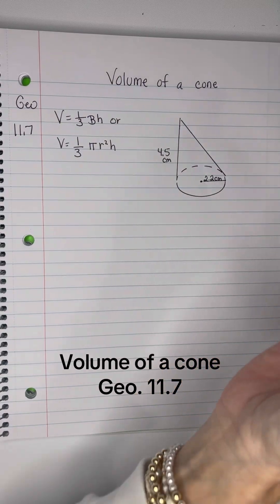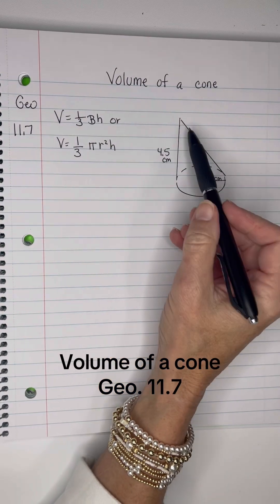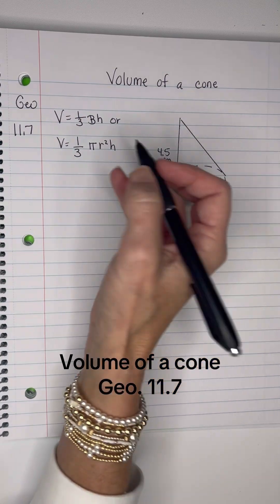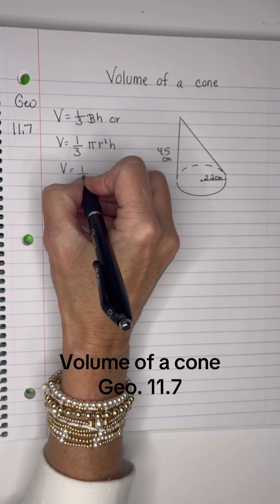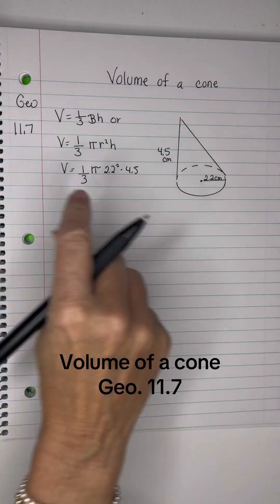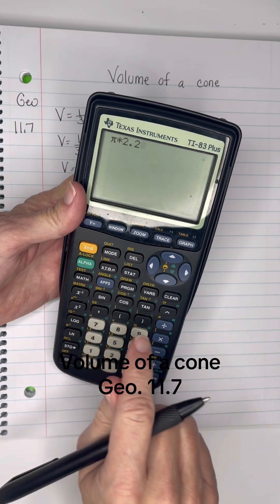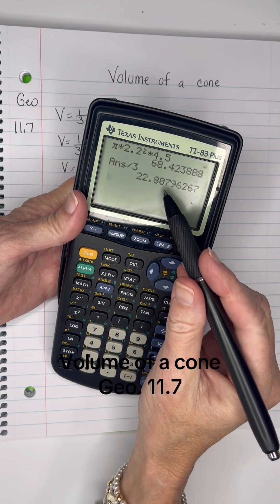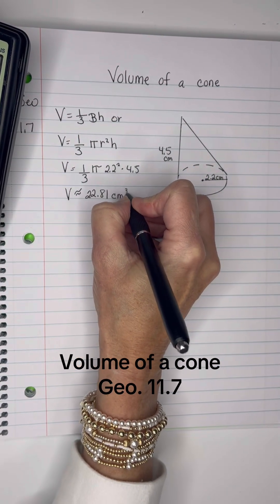Geo. 11.7 Volume of a cone